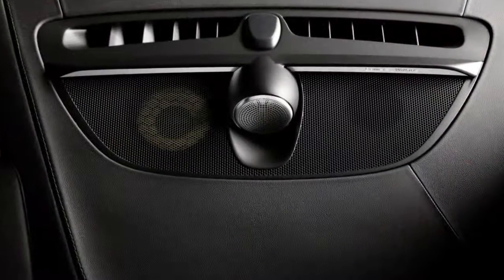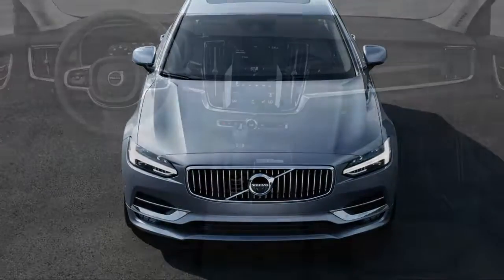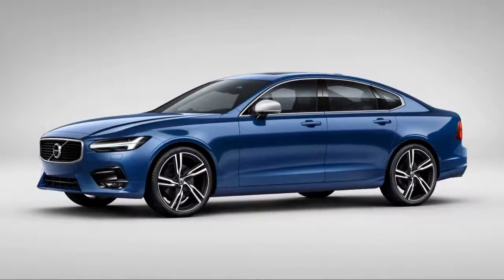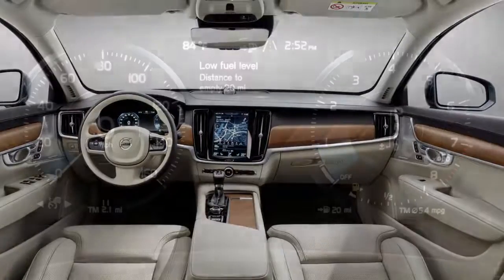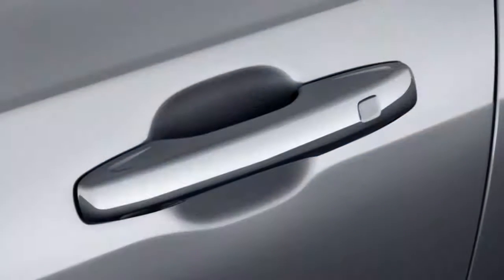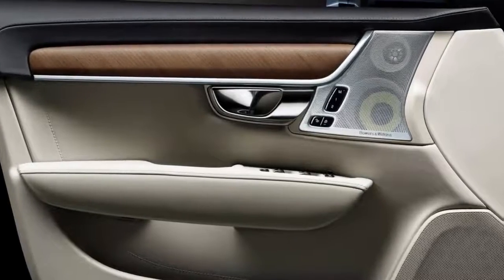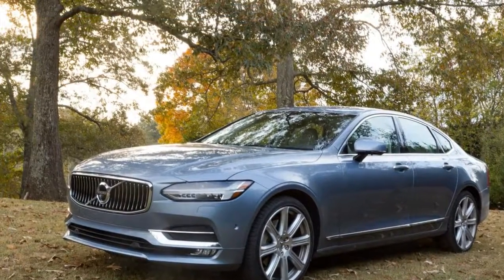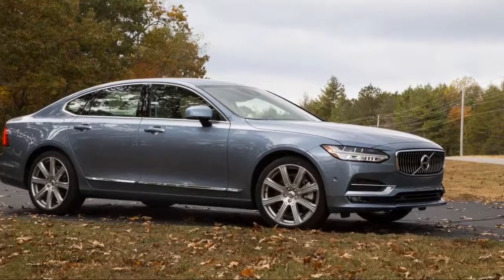2018 Volvo S90 REVIEW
The 2018 Volvo S90 is a mid-size luxury sedan with just a little bit more for the new model year. ell, actually, quite a bit more. After its debut as a new model last year, the S90 grows several inches for 2018, with all of that extra girth directly benefiting rear-seat passengers.
It's an unusual move, but one that makes business sense for Volvo. The 2018 S90 squares off against cars like the Mercedes-Benz E-Class and BMW 5-Series both here and abroad, but the S90's story now begins in China. It's in that market that buyers prefer to be chauffeured; accordingly, many automakers created extended-wheelbase versions that pamper second-row passengers specifically for the massive Asian market.
The S90 is a commendable 7.8 out of 10 in our eyes.
For the TL;DR crowd? Last year's S90 came from Sweden and this year's is built in China and it’s four inches longer. But that's not the only news: the S90 finally gets its third powertrain, a new, 400-horsepower plug-in hybrid badged the T8, and all-wheel drive is now optional on the base S90 T5.
With its Scandinavian-chic style, the S90 is striking both for its balance and for its beautiful detailing. Its wide grille recalls Volvos of yore without feeling contrived, while its fastback-esque shape draws viewers in from the side. At the back, thin taillights curve around the edges of the rear fascia. They look almost as though they're itching to meet at the top of the trunk lid, like outstretched arms. Even the base S90 is beautifully wrought outside, but we do find the optional 20-inch alloy wheels to be attractive, even if they firm up the ride a bit too much for our tastes. Vanity or practicality? Your choice.

The high-zoot 2018 Volvo S90 Inscription shares the Momentum model's body but peppers in hints of chrome for a more upscale look.

The 2018 S90 stretches four inches longer than before, with every inch of that going to the space between its front seats and the rear bench. Accordingly, the S90's rear doors are now four inches longer than before, which may make them slightly annoying to open in a crowded parking lot or urban setting.

But once those doors are opened, they reveal an interior as subtle and restrained as the S90's exterior. Front and center sits Volvo's Sensus Touch infotainment screen with its display oriented vertically. It absorbs most buttons and knobs, but it also operates more like a tablet than the complicated systems on most rivals.
Front seat passengers are treated to a terrific view and some of the most comfortable seats in the business. Materials throughout are top notch with organic contours and a choice of real metal and wood panels delivering a look in line with the S90's price tag. The rear seat is now the place to be, however. It pampers passengers with a massive fold-down armrest adorned with wood trim that matches the rest of the cabin, and the S90 keeps the sun's rays (and the paparazzi) at bay with standard electric rear and side sunshades. Additionally, a large panoramic sunroof is standard on all models for 2018.

Other updates for 2018 include a revised infotainment interface and active lane control that can automatically nudge a drifting S90 back into its own lane if it detects an impending crash with oncoming traffic. Those join an optional suite of features that can help the S90 motor along on its own with limited driver intervention. It's not quite self-driving, but it's a big step in that direction.

There are a trio of underhood choices to make: a turbocharged 2.0-liter 4-cylinder in the S90 T5, making 250 horsepower; a supercharged and turbocharged 2.0-liter 4-cylinder in the S90 T6, producing 316 hp; and a supercharged and turbocharged 2.0-liter inline-4 working with an electric drive system in a range-topping, and new-for-2018 S90 T8 Twin Engine. The T8 model is rated at 400 hp and should provide massive thrust, although we've not yet driven one. All three powertrains work through a stellar 8-speed automatic transmission. T5 models have front-wheel drive as standard (and all-wheel drive as an option), while T6 and T8 versions get all-wheel drive.

Predictably, Volvo has upped the S90's price tag by $1,105 to $49,095 for the entry-level 2018 T5, while the more powerful, all-wheel-drive T6 comes in at $55,095. The range-topping T8 plug-in hybrid runs $64,645. All of those figures include a mandatory $995 destination charge.

Volvo hasn't announced fuel economy figures for the 2018 S90.
Volvo considerably streamlined the S90's optional equipment for 2018. Most models only have a couple of option packages to choose from, including a fantastic Bowers & Wilkins audio system. At $3,200, it's an extravagance, but its mode tuned to emulate the opera house in Volvo's hometown of Gothenburg, Sweden, makes it worth every penny.